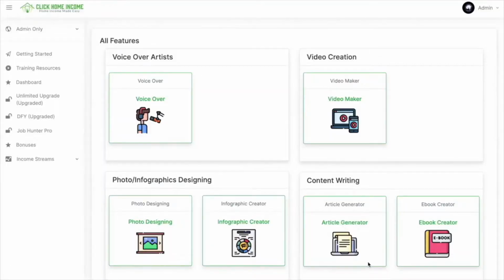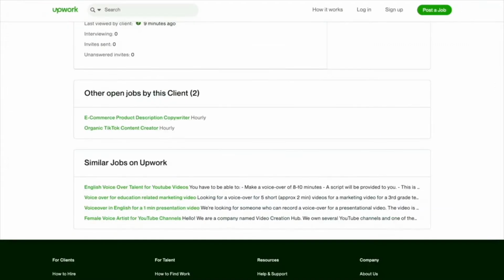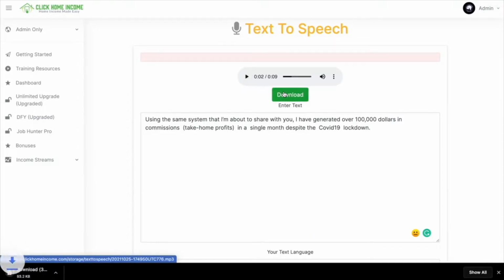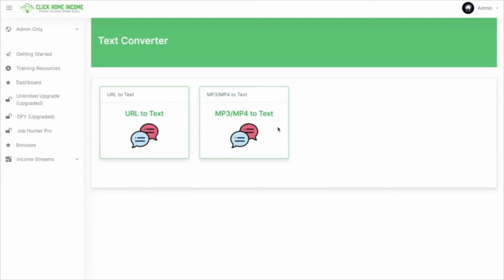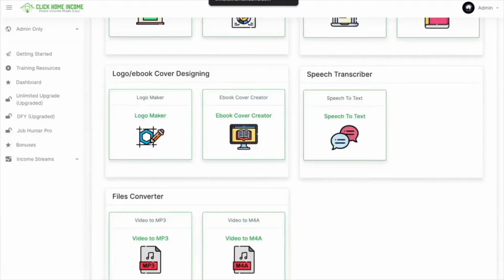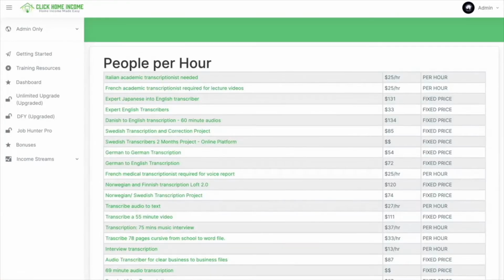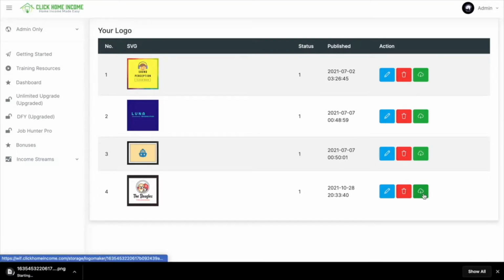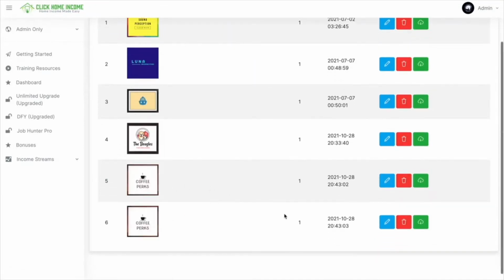Click Home Income 2.0 Review, Bonuses, Demo: 7 Income Streams Pays You an Average of $29 Each =$203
Get Click Home Income 2.0 with My EXCLUSIVE Bonuses

4 Free Bonuses $4997:
FREE BONUS #1: $1,493 A Day Jumpstart Internet Marketing Kit - $997 Value
FREE BONUS #2: $0 to $500 A Day In 30 Days - $497 Value
FREE BONUS #3: $486.23/Day Set & Forget Blogging System - $297 Value
FREE BONUS #4: 30 Days List Explosion Income - $997 Value
FREE BONUS #5: 60 Seconds Funnel Profits Mastery - $1,297 Value

Click Home Income 2.0:
The World’s FIRST System That Gives Us 7 Income Streams.
New “Secret System” Unlocks 7 Income Streams And Pays Us $29.00 Over N’ Over By Completing Simple Online Tasks.
Income Stream #1: Converting a simple word doc to PDF will get you $5-$20 per task
Income Stream #2: Writing fresh articles will get you $10-$100++ per task
Income Stream #3: Designing professional logos - You can charge as much as $20-$100 per task.
Income Stream #4: Creating eBook covers will get you $40-$75 per tasks
Income Stream #5: Transcribing speech to text? Easy $5-$100 per task.
Income Stream #6: Doing voiceovers and reading scripts will get you $15-$100 per tasks.
Income Stream #7: Ghostwriting contents - you can charge from $20 to a whopping $1000 per tasks.
And I can accomplish them all in 10 minutes… ALL at the same time!
7 Income Streams Paying You An Average Of $29 Each =$203.
• The More Tasks We Complete, The More $29.00 Payments We Get
• Literally One-Click-Income, Just Hit “Complete” & You’re Done
• Ridiculously Easy, No Experience Required
• ZERO Traffic Needed To Profit
• Absolutely Straightforward With No Extra Expenses.
• 30 Day Money Back Guarantee